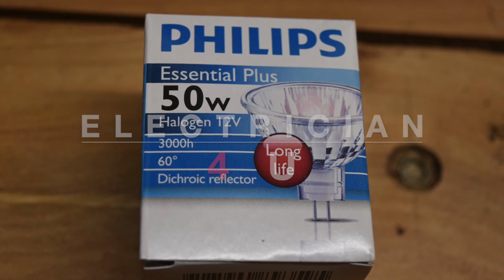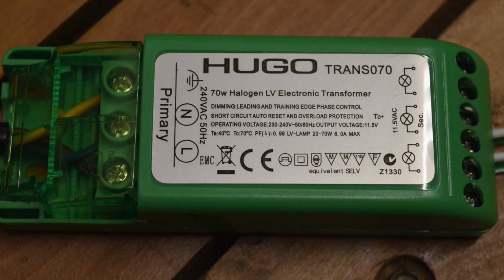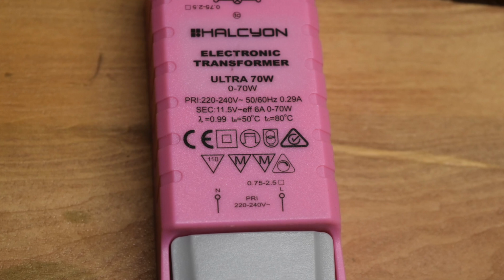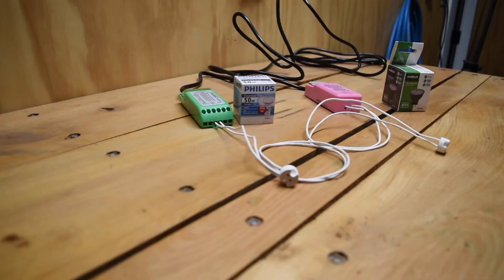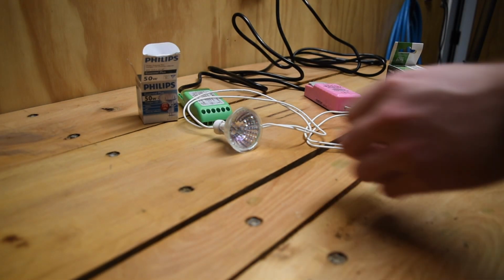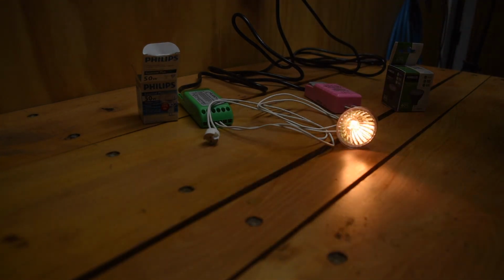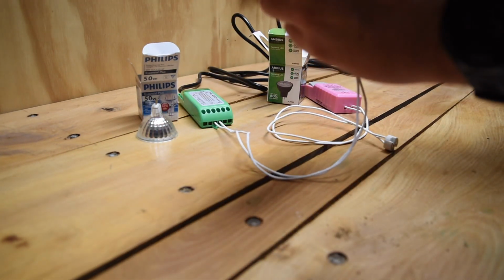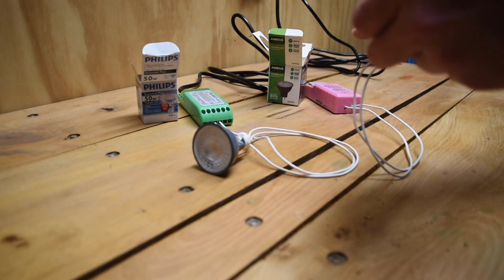Changing Halogen Lights To LED!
In this video i show you how to upgrade halogen lights to LED and some of the common issues i come across that they dont tell you when you buy an LED in store. Also i go into detail about lamps flickering etc.